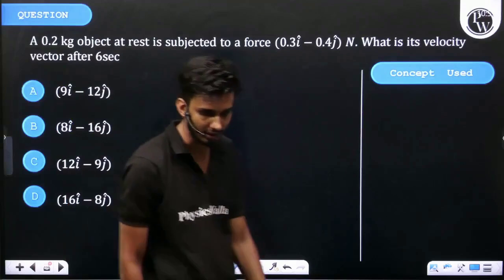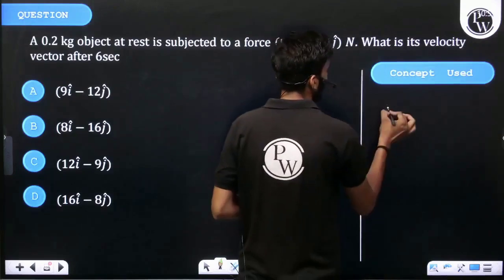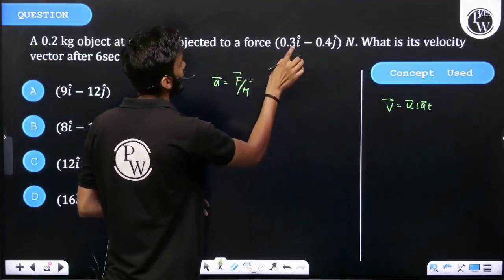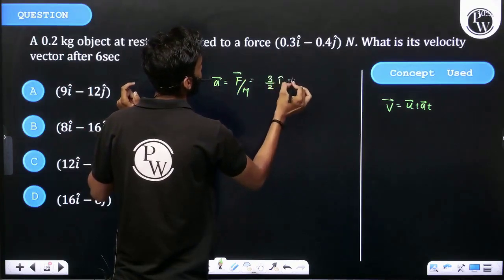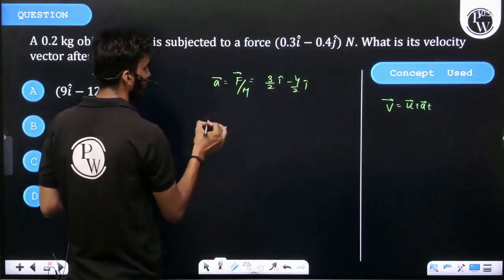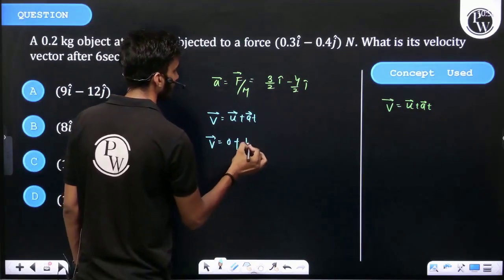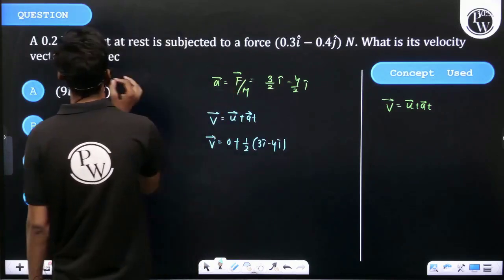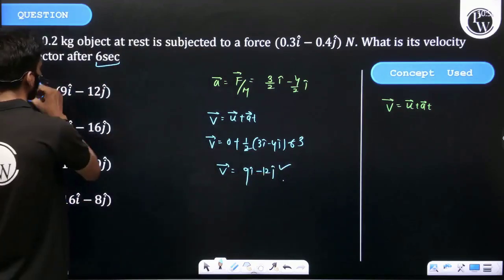A \(0.2 kg\) object at rest is subjected to a force \((0.3 \hat{i}-0.4 \hat{j})\) \(N\). What is....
A \(0.2 kg\) object at rest is subjected to a force \((0.3 \hat{i}-0.4 \hat{j})\) \(N\). What is its velocity vector after \(6 sec\)&nbsp; 📲PW App